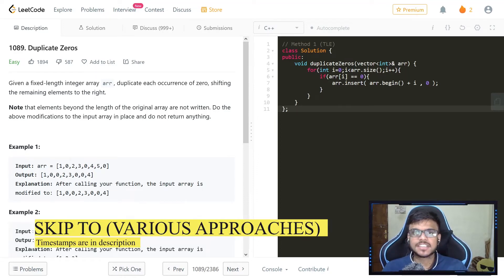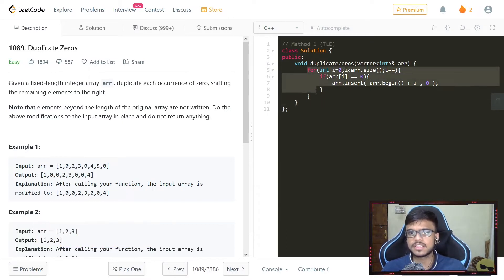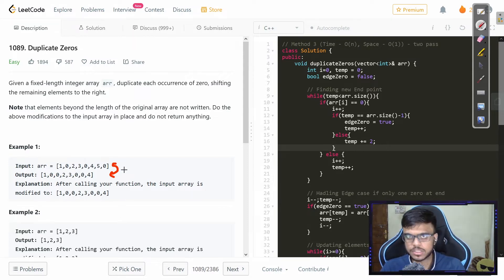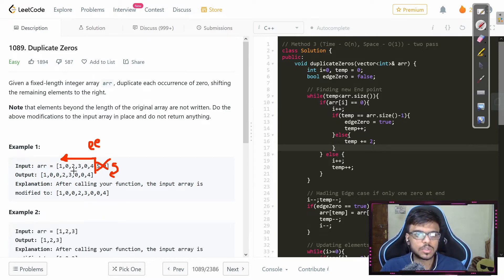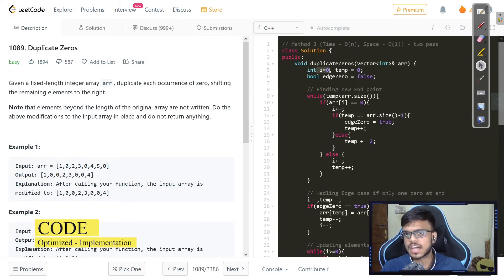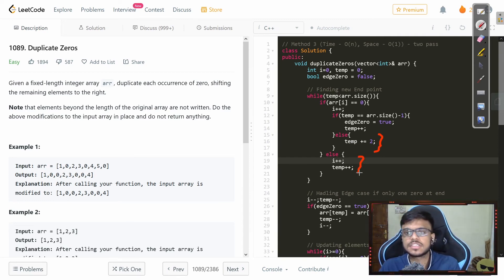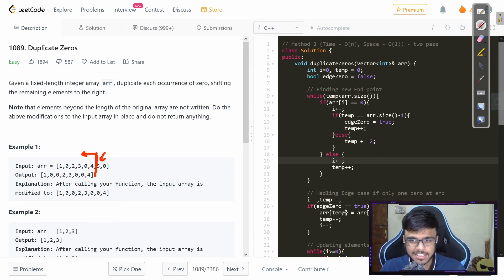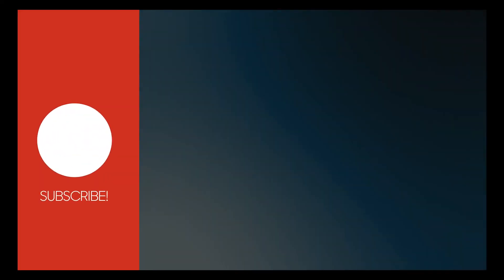LeetCode - 1089. Duplicate Zeros | Arrays Card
Arrays Card
1089. Duplicate Zeros

TIMESTAMPS
0:00 Intro
0:22 Question
1:08 Approach 1 - Brute force
1:40 Approach 2 - Extra Space
2:19 Approach 3 - Optimized
5:02 Approach 3 - Code
8:20 Outro

⭐ Tags ⭐
- Aditya Mahajan